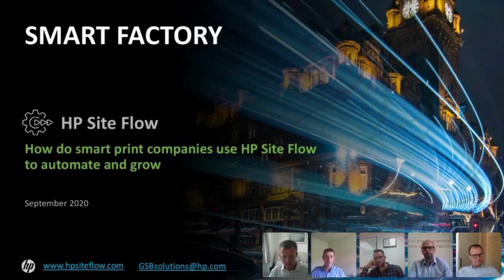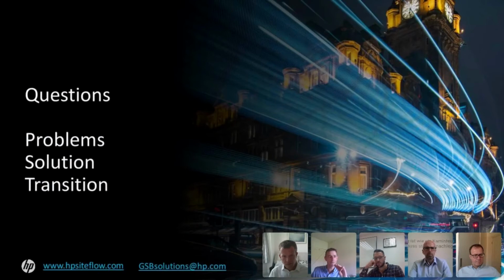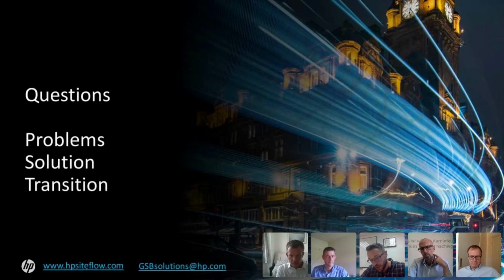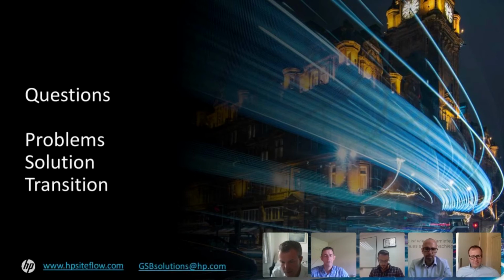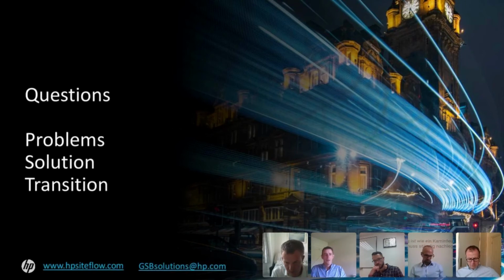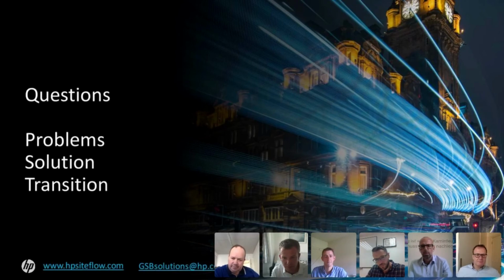HP Digital Solutions · Tim Webster · Smart Factory · Learn With Us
How can printing companies use HP Digital Solutions software to drive business - by Tim Webster HP Solutions with Ulrich Schätzl, Simon Smogur, Jon Tolley, and Chris Knighton.